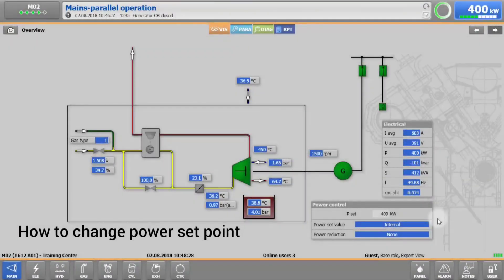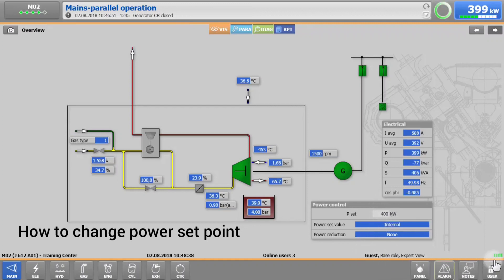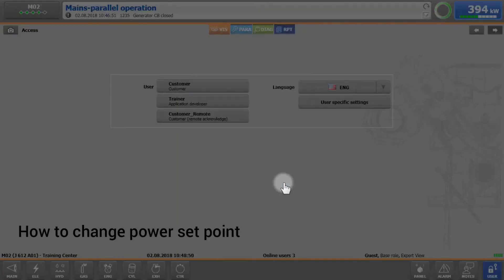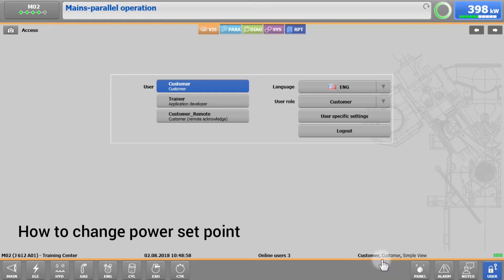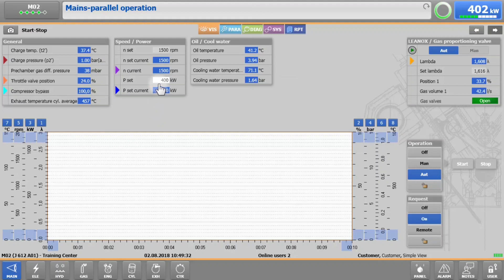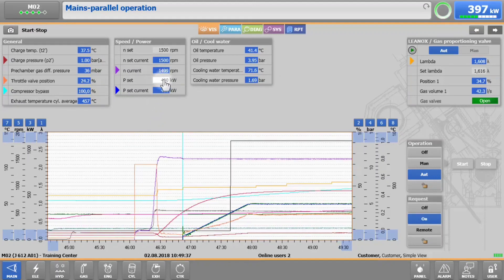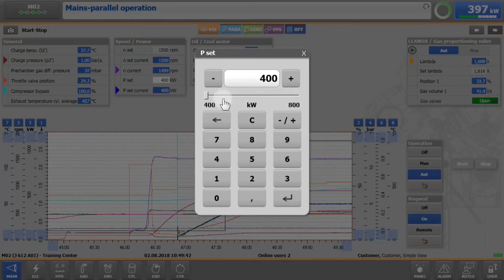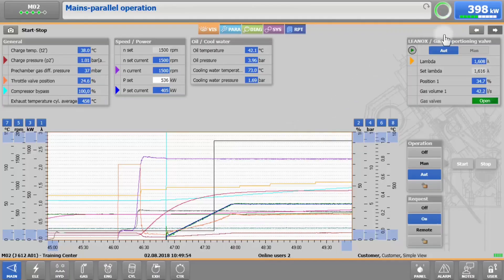Jenbacher Gas Generator | Changing Power Set Point On Synchronous Mode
Performing Jenbacher Gas Engine | Changing Power set point on Synchronous Generator on Synchronous mode from Control Panel DIE.NE.

In this tutorial we will learn how we can change power setting on synchronous mode in jenbacher engine.
If you would like to set the required power or to reset any alarm you have to be logged in.
First of all switch to user in the bottom right corner of the dynaxdx4 in the new screen.
Choose your local user and enter the customer code followed by the enter button verify that you are logged in by checking if the footer is showing customer and simple view.
Here you can see the engine is already running in mains parallel mode to adjust the power output tap on main and start stop.
In the upper area of screen you will see the power set input field if you are logged in it will be shown with a white background then you can tap on the field and change the value within the valid range.
After the confirmation the engine will ramp up or down to the desired power.

BES-PK,